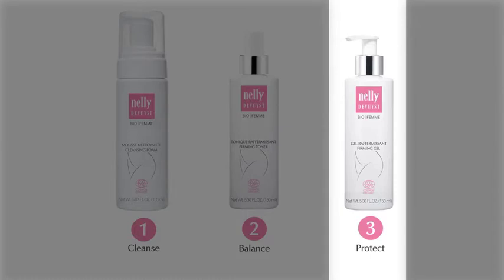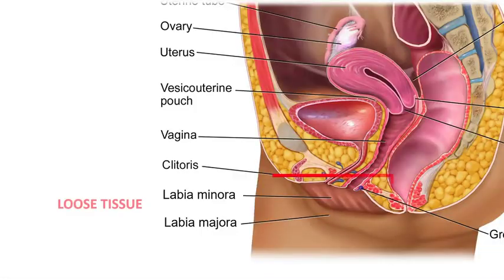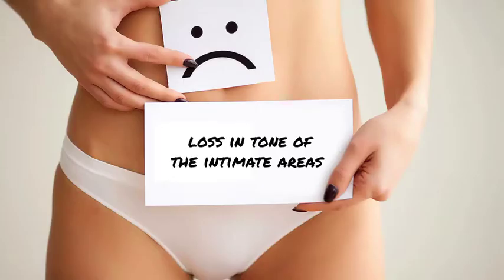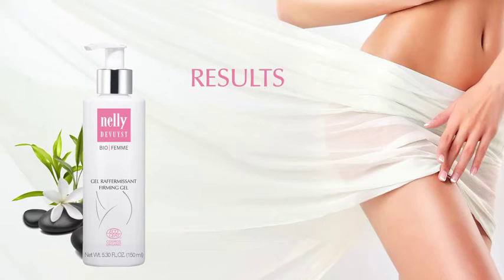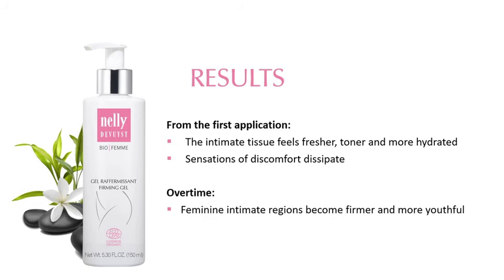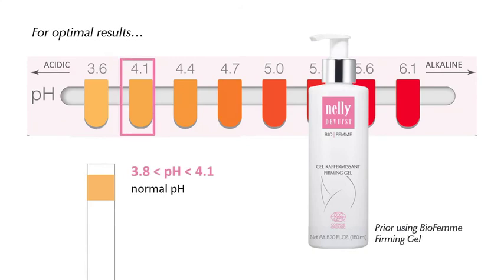Nelly De Vuyst® Bio|Femme Firming Gel - Benefits and Results